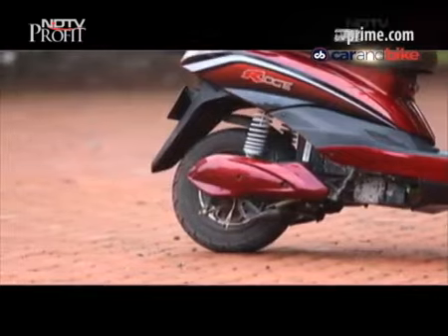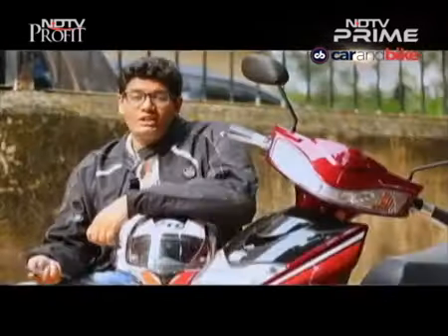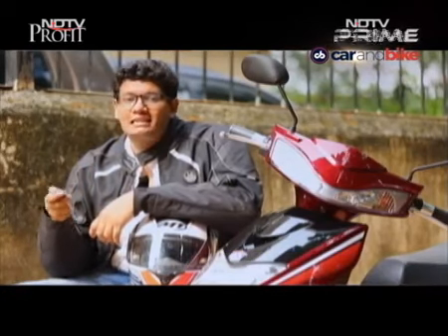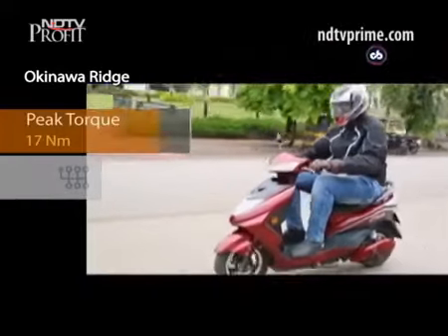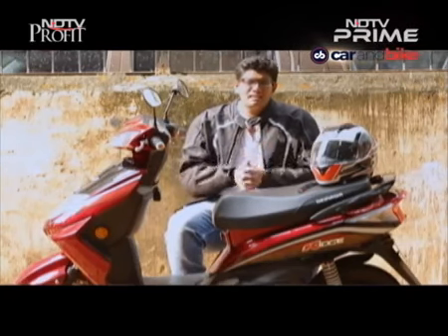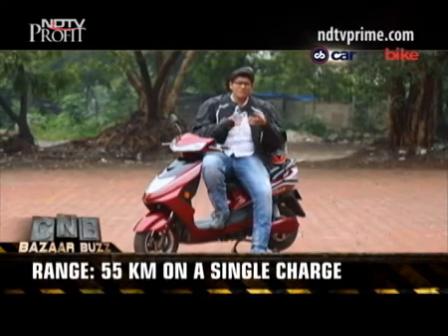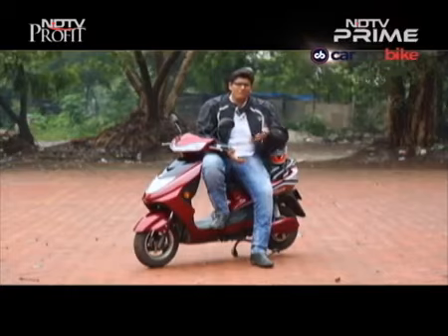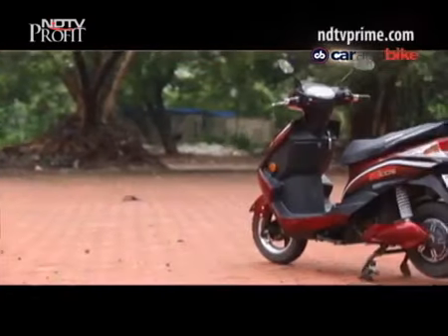Okinawa Ridge Electric Scooter : Exclusive review in NDTV Prime on Car and Bike Show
Exclusive review of Okinawa Scooter -  Okinawa Ridge reviewed in NDTV Prime: Car And Bike Show on Friday (16th June).